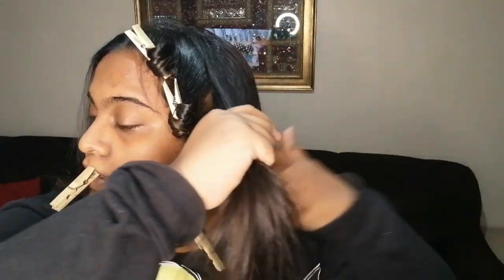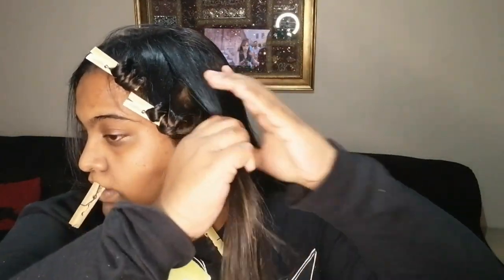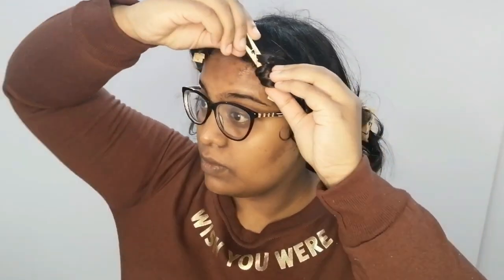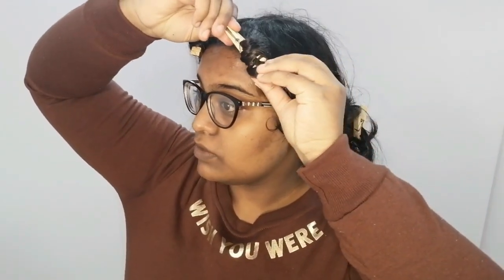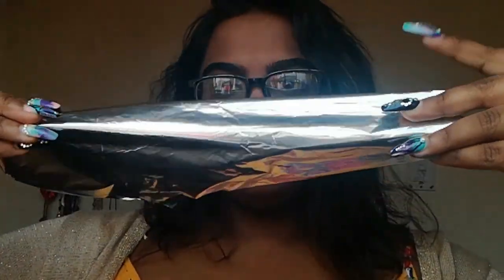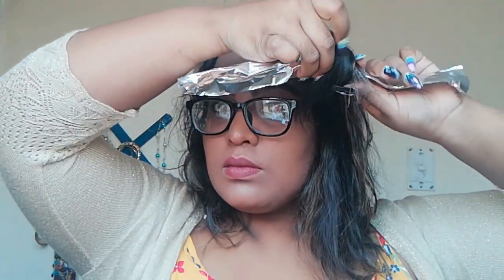COMPILATION OF HEAT LESS CURLS | Raheela Ramdhani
hey beautiful people
welcome back to another amazing video

today we are doing a video on HEAT LESS CURLS
now there are many methods here
you can see which one works best for you

ALL END IN AMAZING RESULTS

THERE ARE THESE METHODS:
- FOIL METHOD
- ROBE METHOD
- BOBBY PIN METHOD
- PEG METHOD

i hope atleast one method works for you guys
my favorite method is the robe method
i hope you achieve amazing results like i did

THANK YOU FOR 700 SUBBIES

i really appreciate all the love
thank you so much to all the new subscribers, welcome to the Raheela family

PrettyPicks - "Raal10"
this code doesnt expire

you wont be charged any additional cost as of the price you get, i will just make money of you purchasing from my link.

THE END!!!